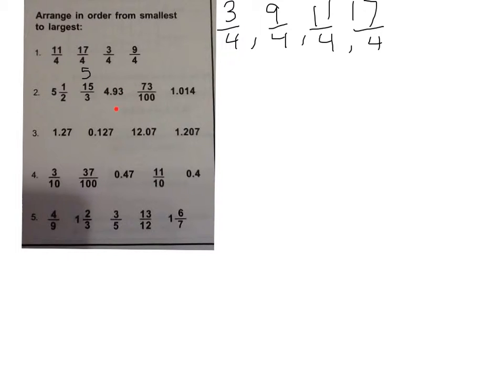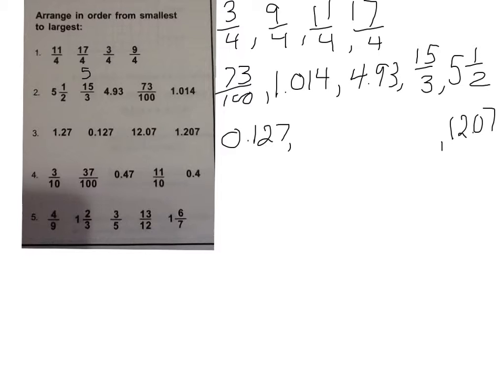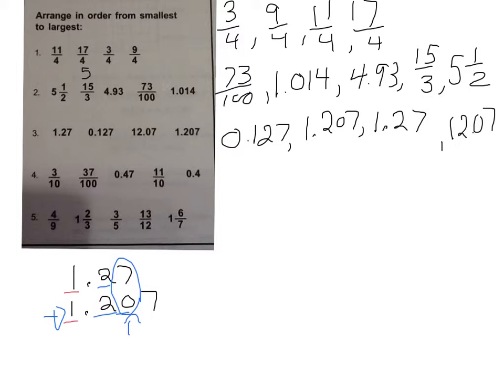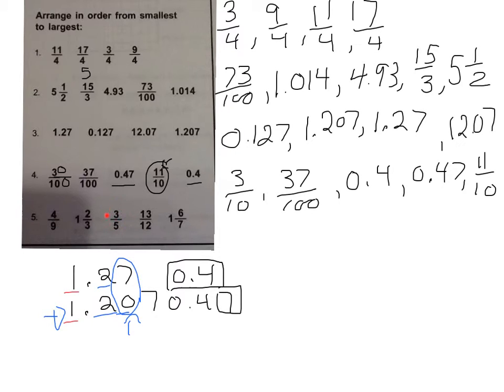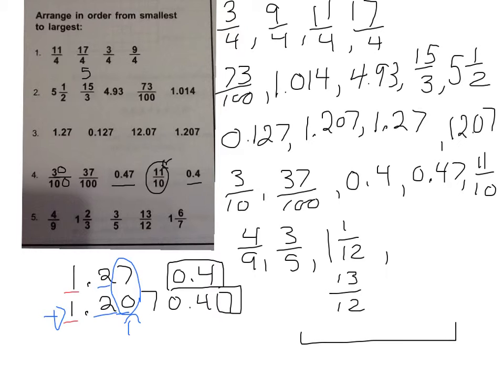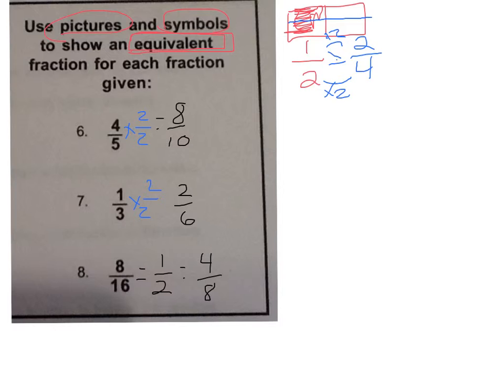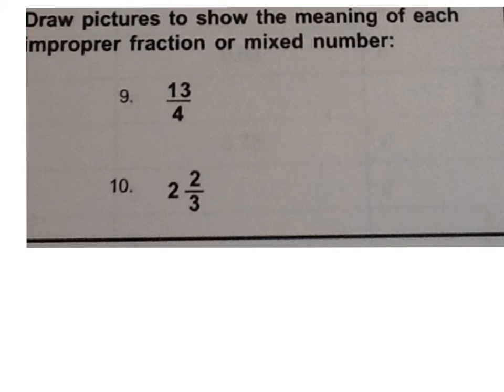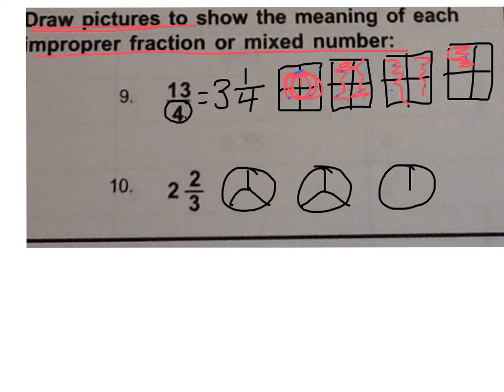Working Through Fractions